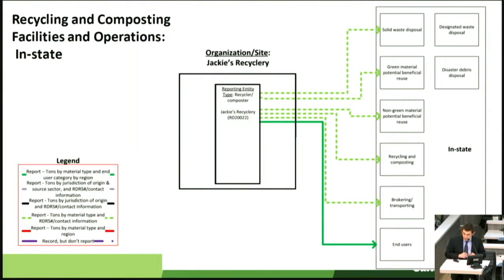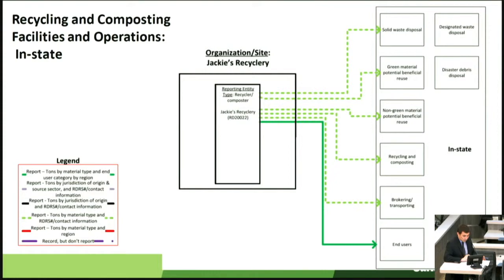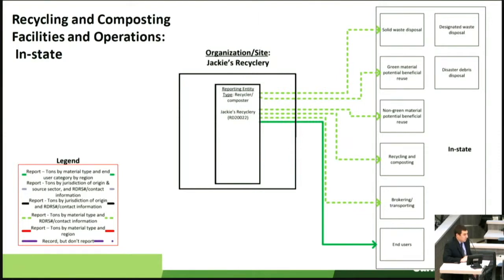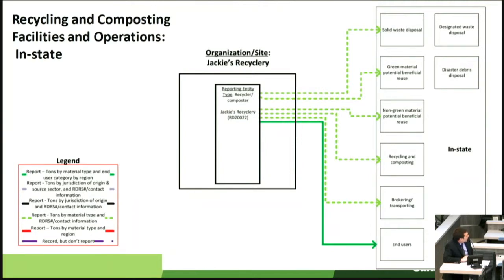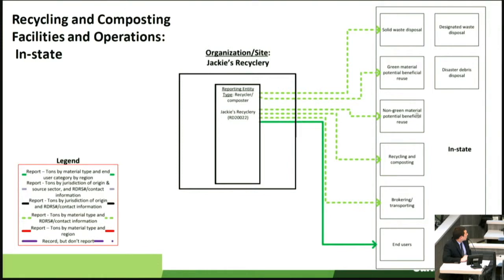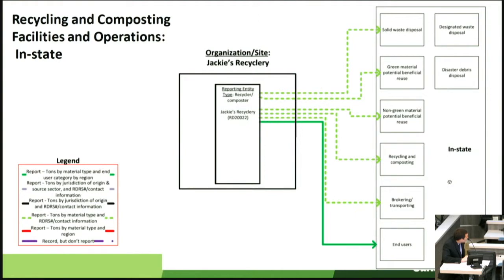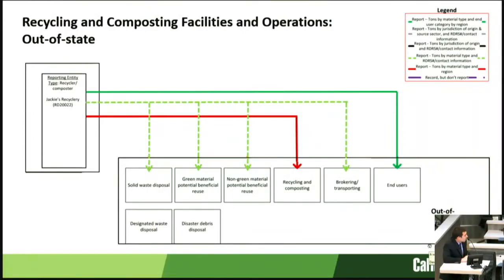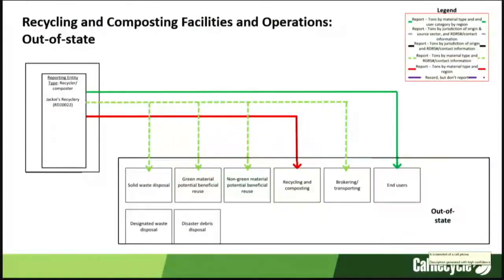RDRS Webcast Workshop Recycling and Composting Flow Charts